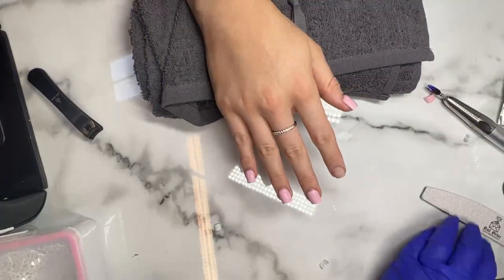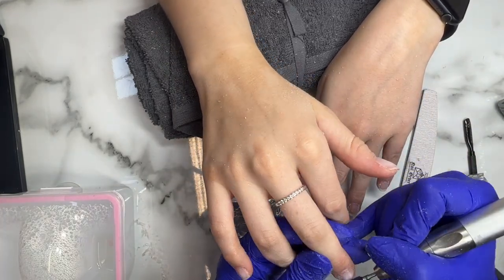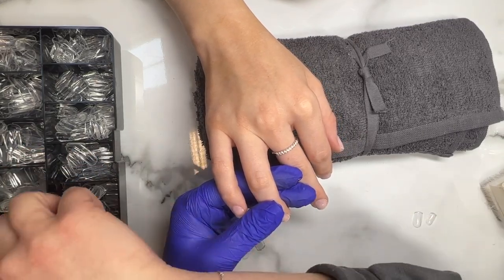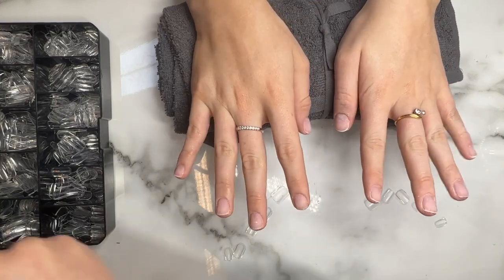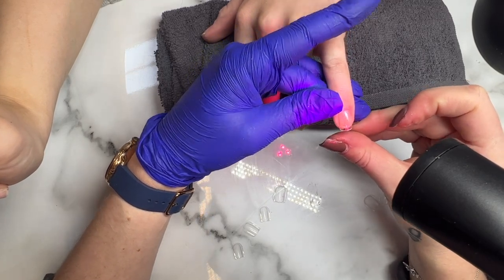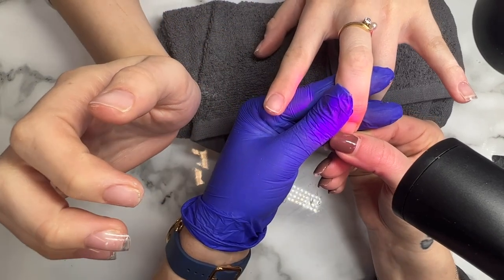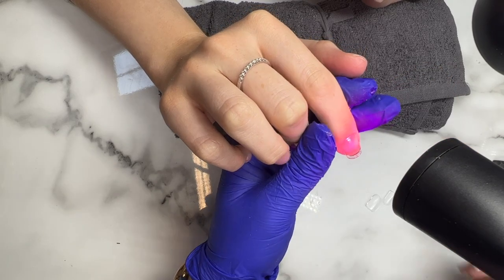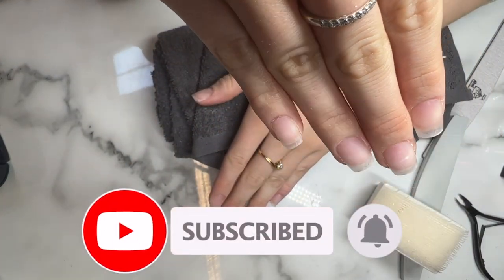How to apply Short Full Cover Tips | Xtensions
In this video Bekka goes through the best way to apply short full cover tips. Short tips can be quite tricky because there isn't much to hold on to but with these tips and tricks it should help make application easier.

You can find out more about our full cover tips system Xtensions head over to our @nailorder on Instagram.

If you would like to train in full cover tips or eFile head over to our sister company @n.o.education on instagram.